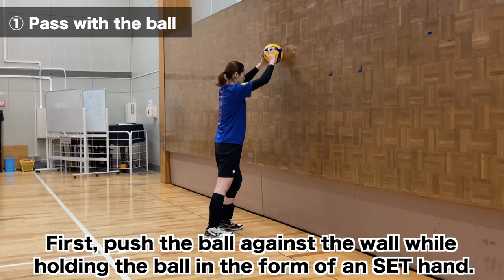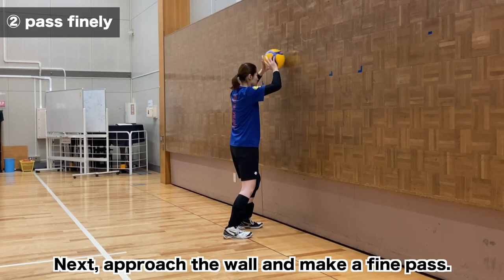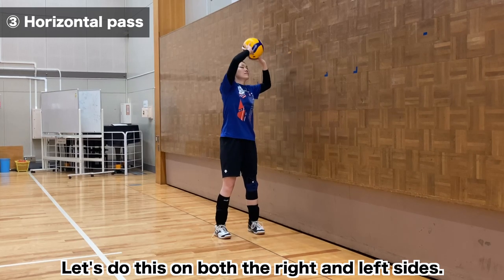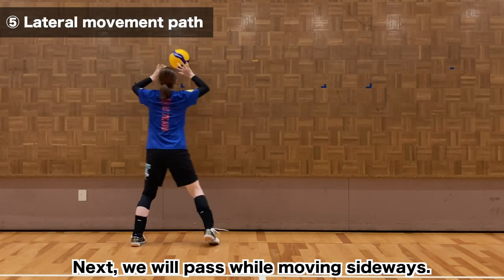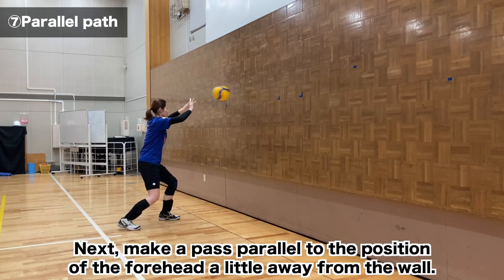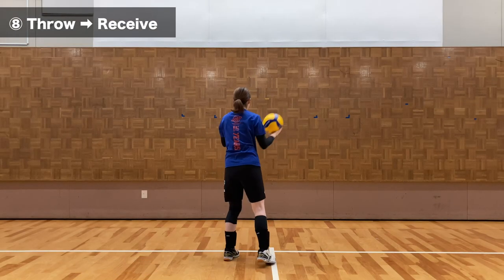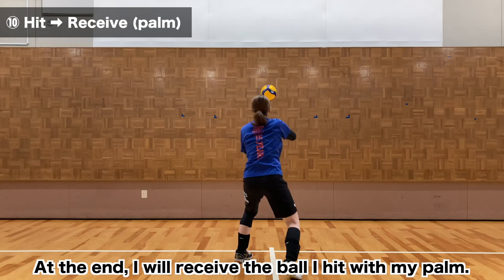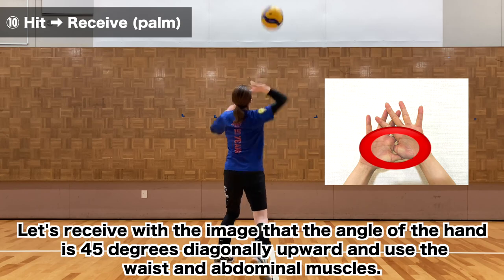SET practice using the wall!【volleyball】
Hello 😊 I'm S&D 😁✌️
 We deliver volleyball practice methods and tips for improving twice a week to help you 😊